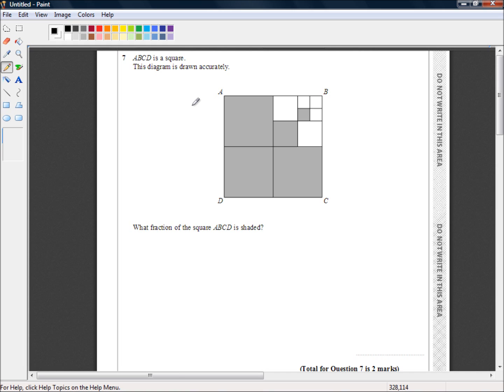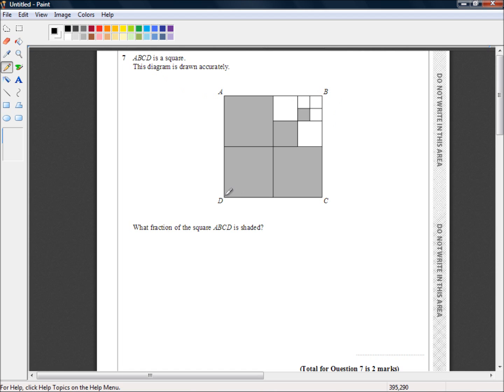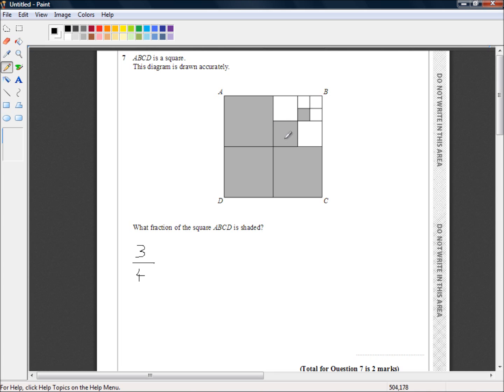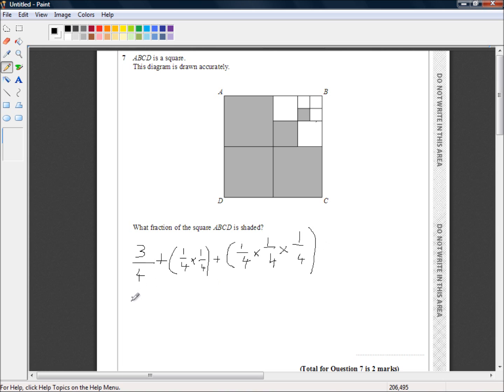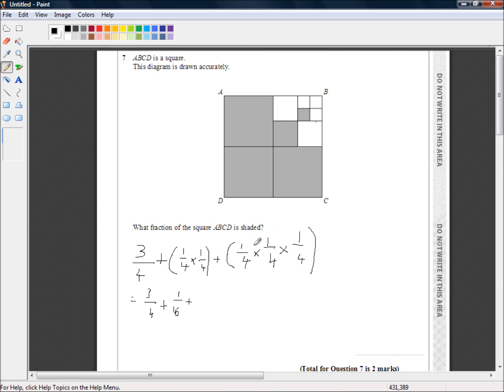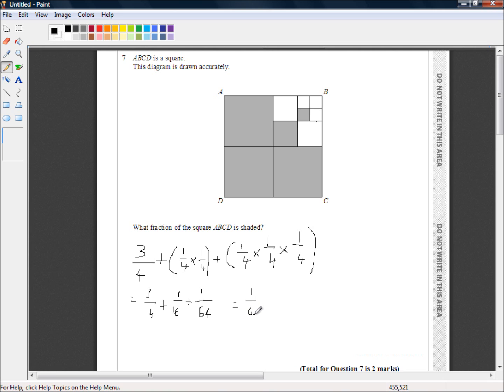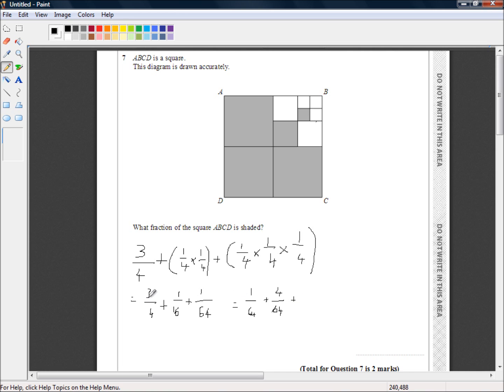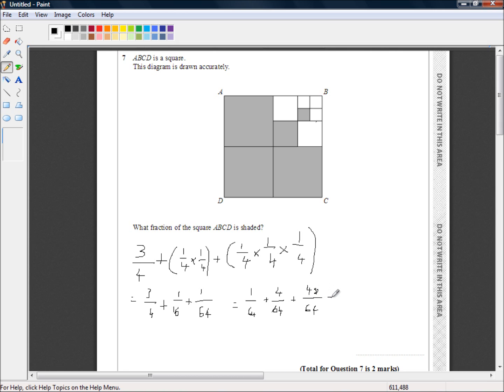Edexcel GCSE (9-1) Mathematics 1MA1/2F Question 7